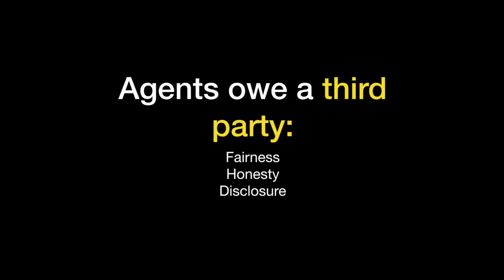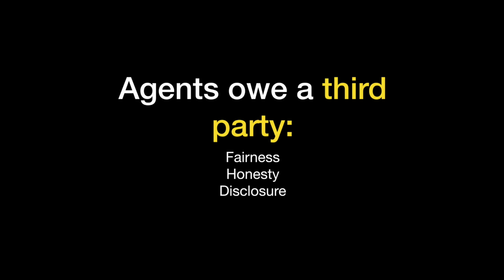Tip of the Week! Pass the REAL ESTATE EXAM NOW! Duties to third parties EXPLAINED!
In this video, Kartik Subramaniam at ADHI Schools discusses duties to third parties on the exam. This concept is fairly commonly tested on the real estate exam.

Kartik’s bio: Kartik Subramaniam has taught more real estate classes than any other instructor in California having logged more than 11,000 hours of lecture time over the last 18 years. He is a consultant to some of the largest real estate offices in California and has authored and contributed to numerous books on the subject of real estate, sales development and marketing.